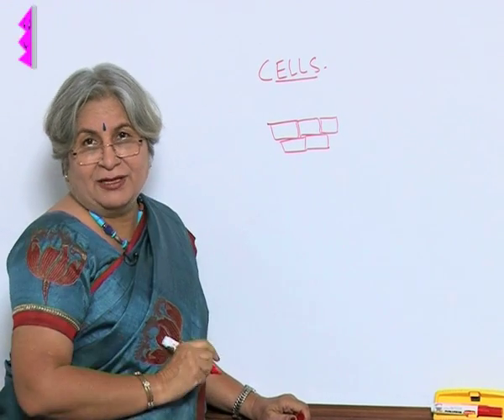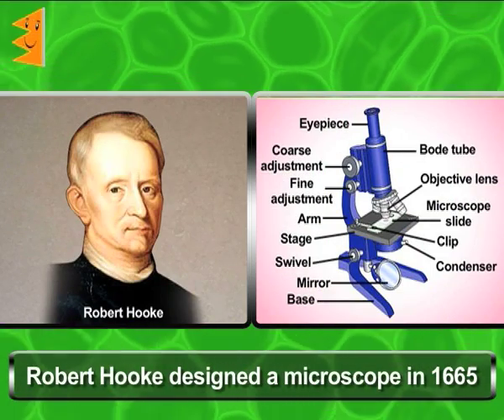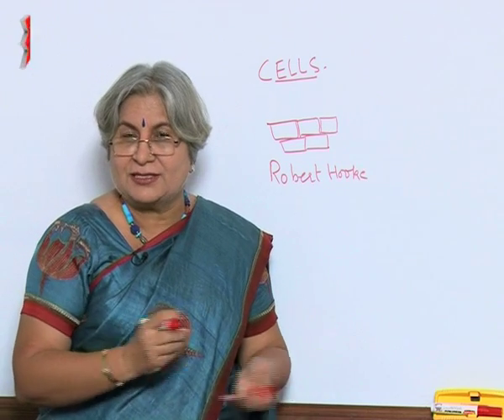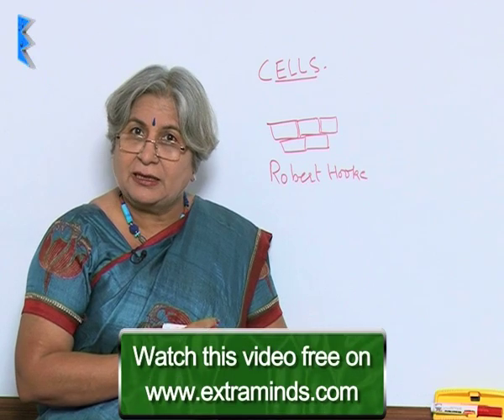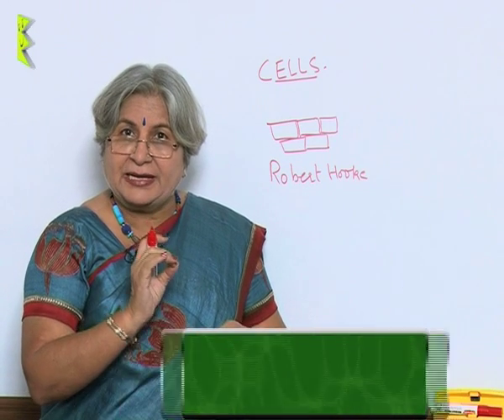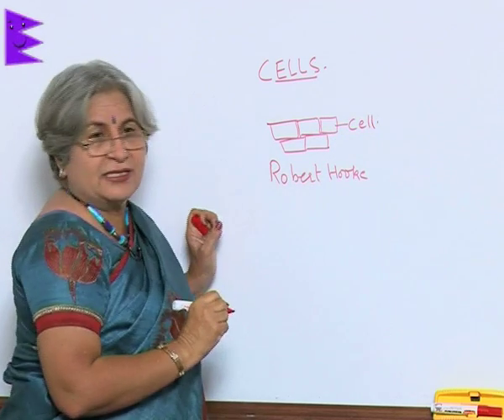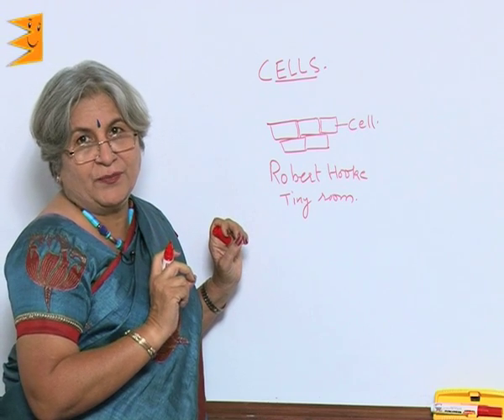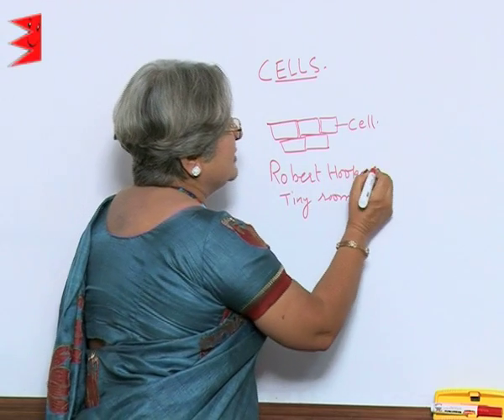CBSE Class 9 Biology The Fundamental Unit of Life Cell:Robert Hooke |Extraminds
Topic: Cell:Robert Hooke
Extraminds